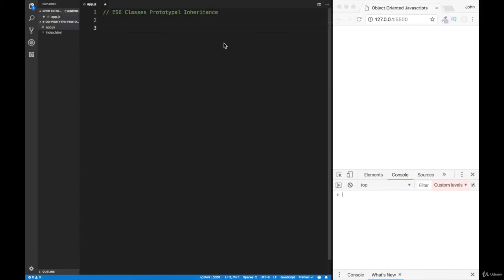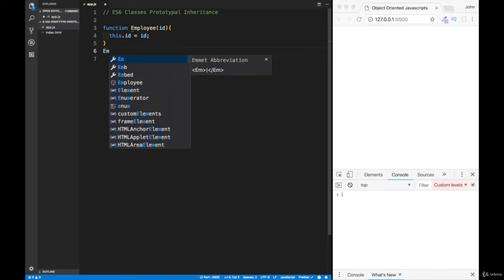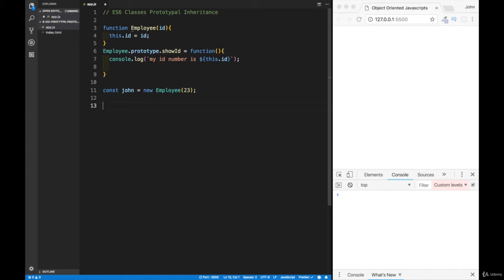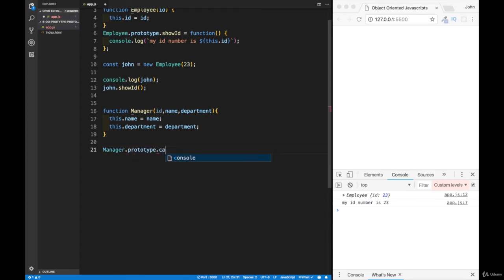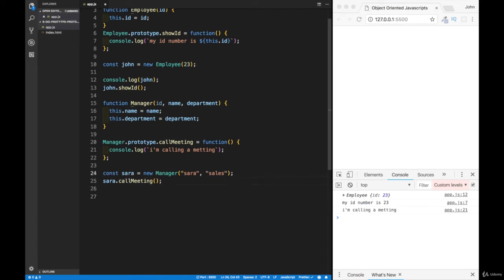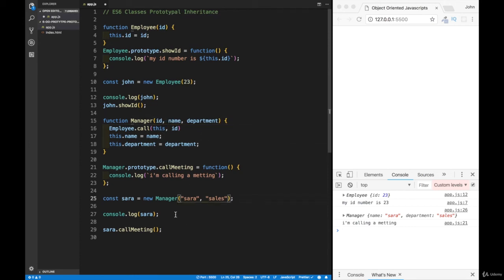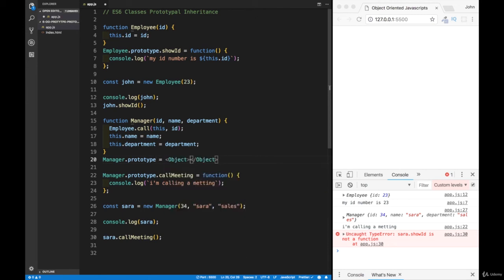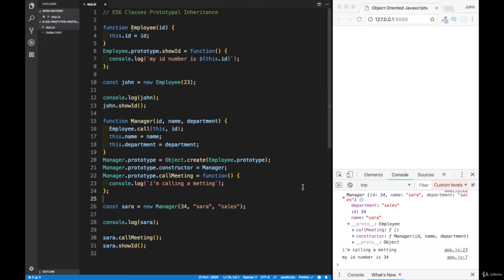Modern Javascript ES6 - ECMAScript 6 - Complete Guide - Introducing "Classes" in Javascript